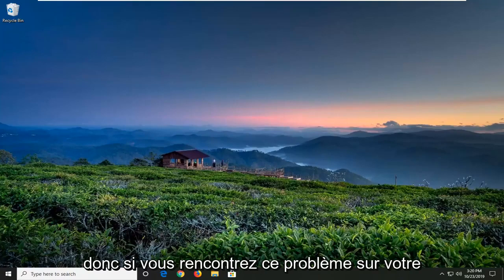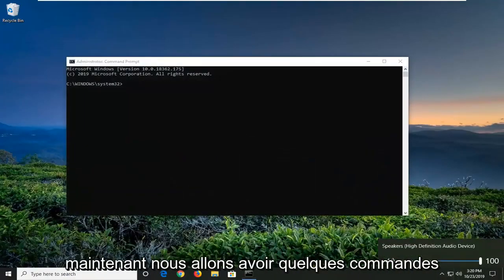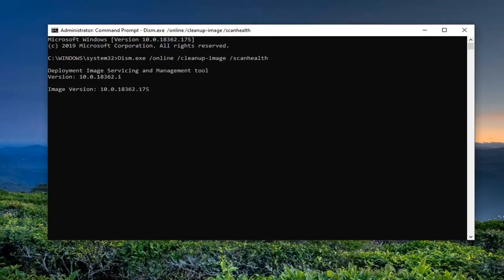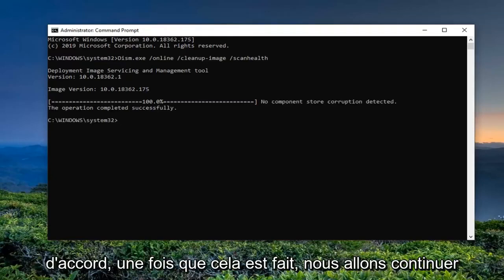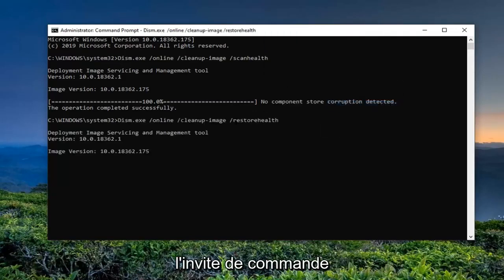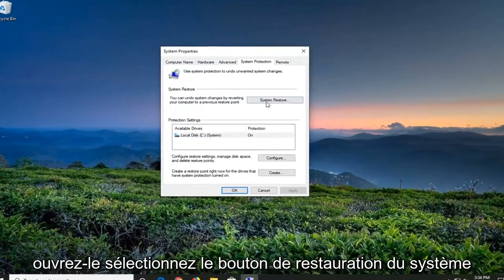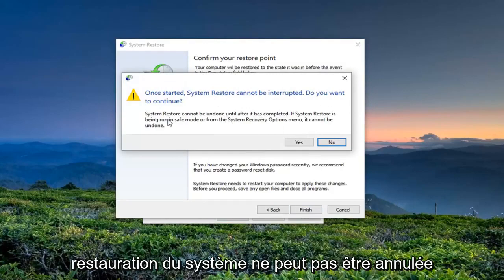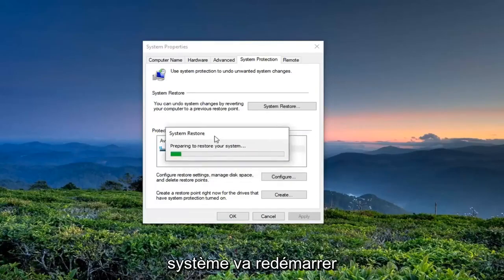Quelles sont les causes du problème de clic droit automatique Windows 10/11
Comment réparer le menu clic droit apparaissant au hasard sur Windows 10.

Commandes utilisées :
Dism.exe /online /cleanup-image /scanhealth
sfc /scannow

De nombreux utilisateurs de Windows 10 ont signalé un problème étrange où le menu contextuel du clic droit apparaît de manière aléatoire sans aucune action de l'utilisateur. La grande majorité des utilisateurs concernés signalent que ce problème se produit à des intervalles aléatoires sans déclencheur apparent. Bien que le problème soit beaucoup plus courant sur Windows 10, certains utilisateurs signalent le même problème sur Windows 7 et Windows 8.1.

Qu'est-ce qui cause les apparitions aléatoires du menu contextuel sous Windows ?
Nous avons étudié ce problème particulier en examinant divers rapports d'utilisateurs et en testant les différentes stratégies de réparation couramment recommandées par d'autres utilisateurs concernés qui ont déjà réussi à résoudre le problème. Il s'avère que plusieurs scénarios différents déclencheront ce comportement particulier. Voici une courte liste de coupables susceptibles de provoquer ce comportement :

Pilote corrompu/incomplet - Il s'avère que ce problème particulier peut se produire parce que le pilote de clavier/souris utilisé n'est pas complet ou est corrompu au point qu'il finit par déclencher certaines touches même si l'utilisateur n'a pas appuyé dessus. clé physiquement. Dans des situations comme celle-ci, le meilleur plan d'action serait d'exécuter le dépanneur de clavier intégré et de corriger automatiquement l'incohérence du pilote.

Click-Lock est activé - Selon plusieurs rapports d'utilisateurs différents, ce problème peut également apparaître en raison d'une fonction de souris appelée ClickLock. Cette fonctionnalité peut finir par déclencher des menus contextuels aléatoires chaque fois que l'utilisateur essaie de faire glisser quelque chose à l'aide de la fonction Click-Lock. Dans ce cas, vous devriez pouvoir résoudre le problème en désactivant complètement le verrouillage des clics.

Problème de clavier physique - Un problème logiciel n'est pas le seul coupable possible. Dans certains cas, ce comportement particulier est causé par une touche bloquée qui produit l'équivalent d'un clic droit de la souris (Maj + F10 ou la touche Menu peuvent toutes deux produire ce comportement). Si ce scénario est applicable, la seule solution consiste à essayer de débloquer la ou les clés bloquées ou à connecter un autre périphérique.

Problèmes abordés dans ce tutoriel :
décalage du menu clic droit
le menu du clic droit continue d'apparaître windows 10